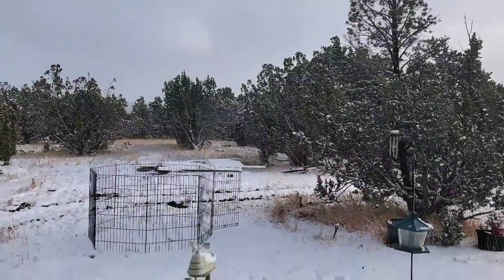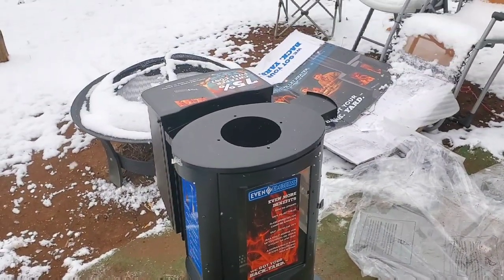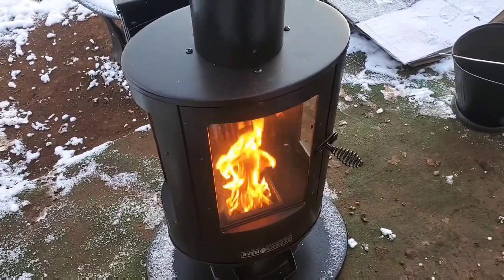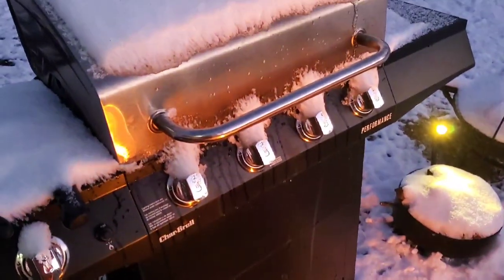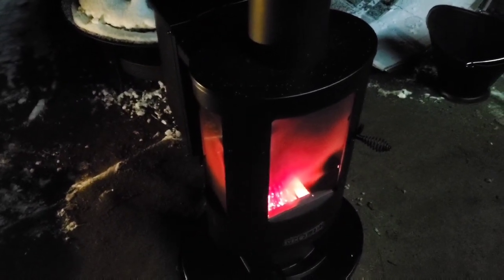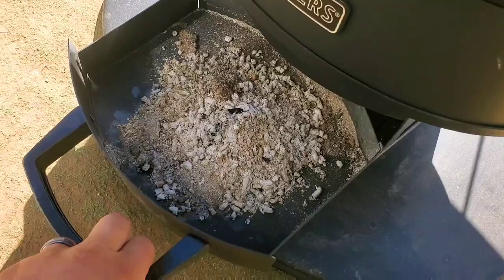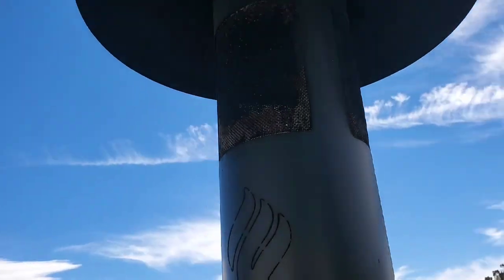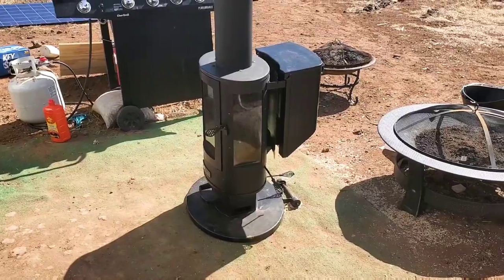Off-Gid Pellet Stove & Mega Announcement - Arizona Homestead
This video we review the Even Embers Off-Gid Pellet Stove. I give a quick update & announce future plans.